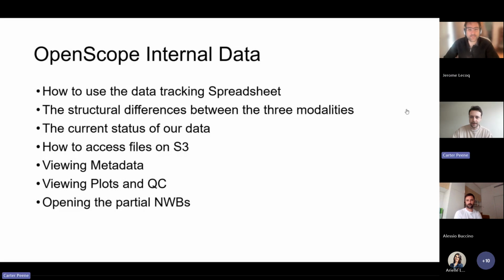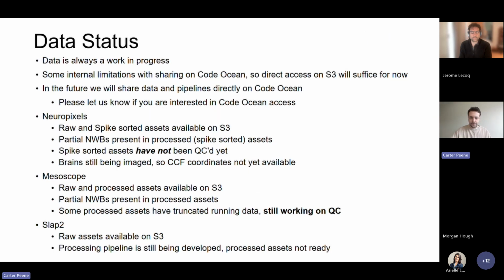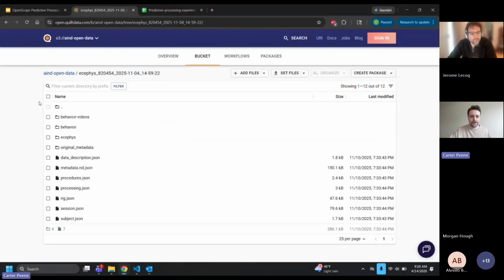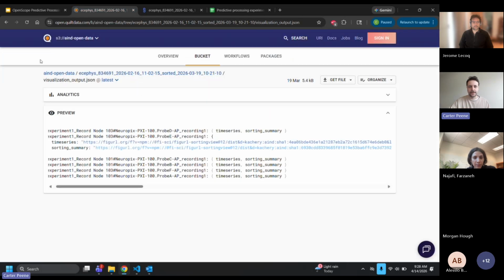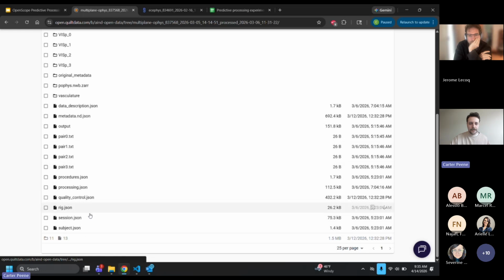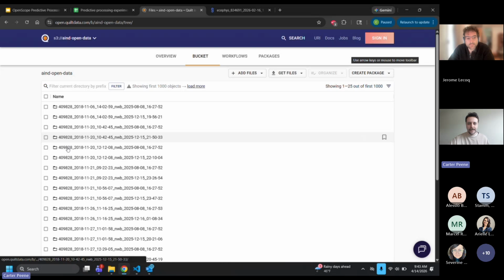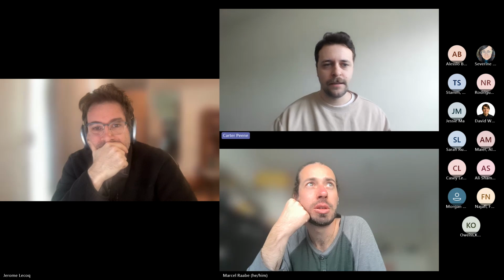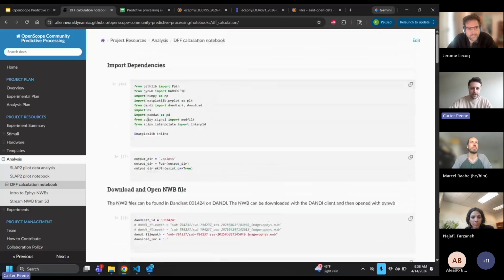Predictive Processing Community Project Weekly Meeting - 4/14/2026